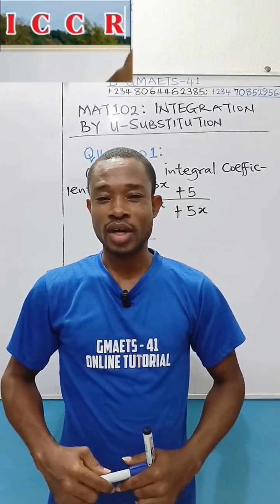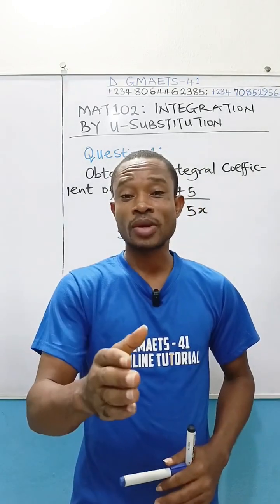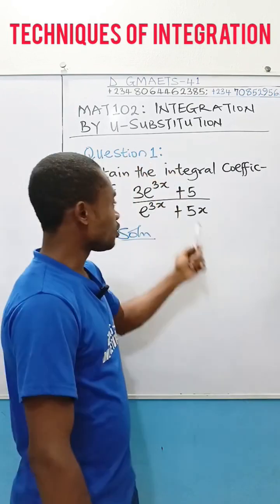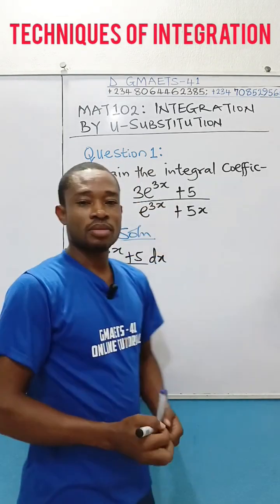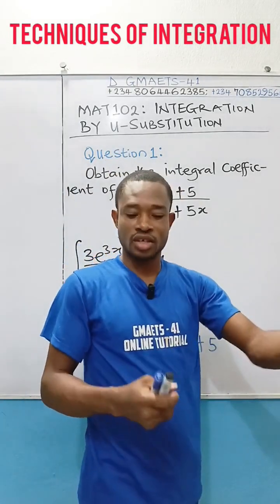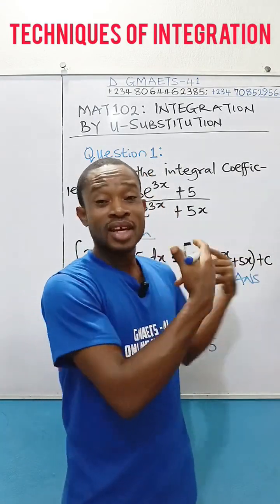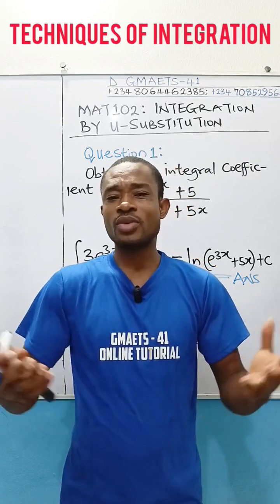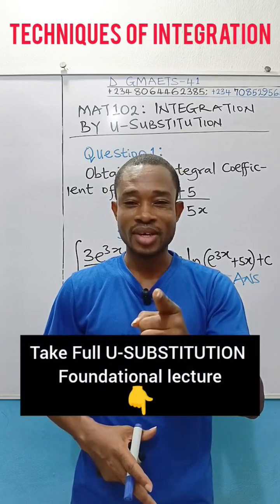U-SUBSTITUTION SHORTCUT QUESTION 1 OF 15 || INTEGRATION || TECHNIQUES OF INTEGRATION